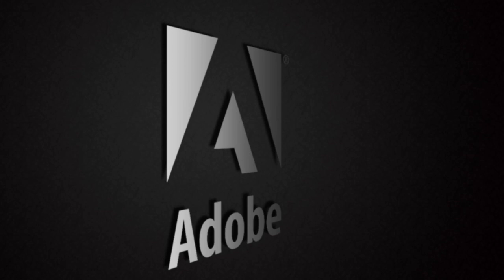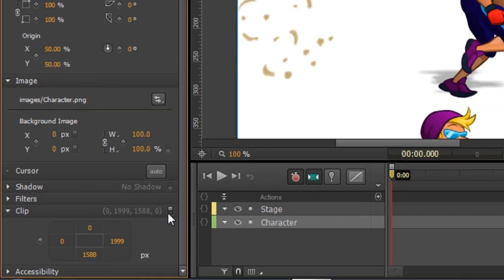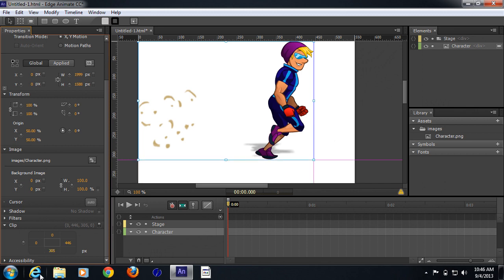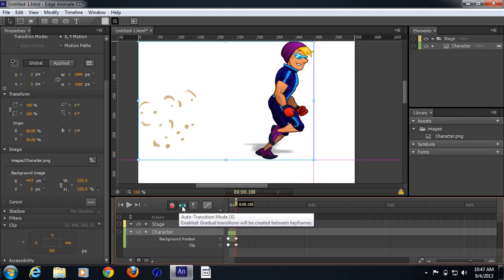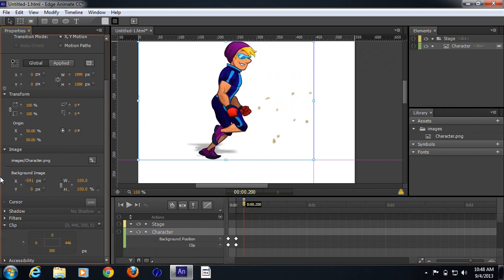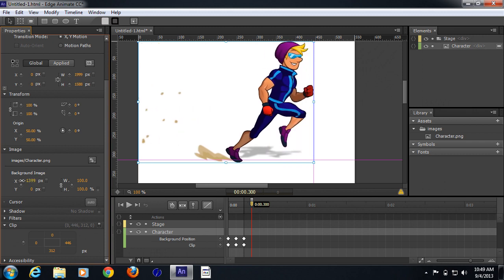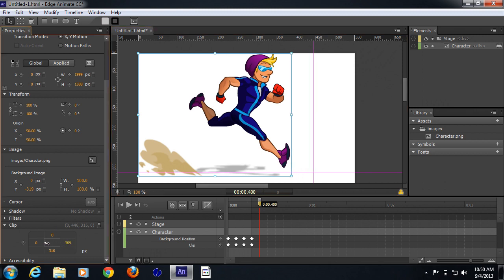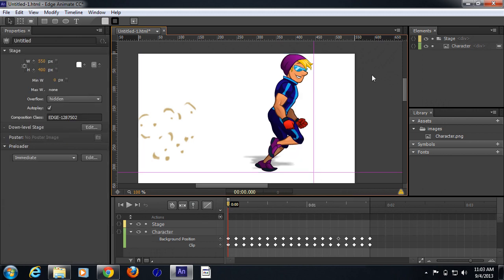Create Animations in Adobe Edge Animate CC using Sprite sheets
This video shows you how you can use a sprite sheet in Adobe Edge Animate CC to create stunning animations.